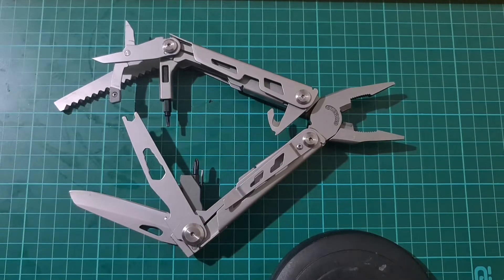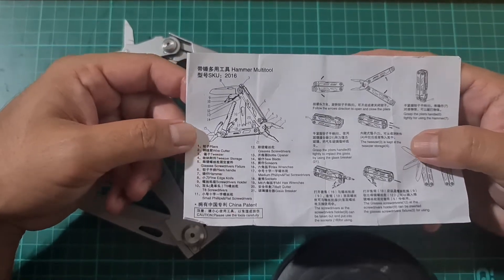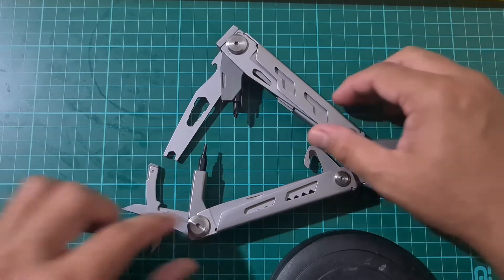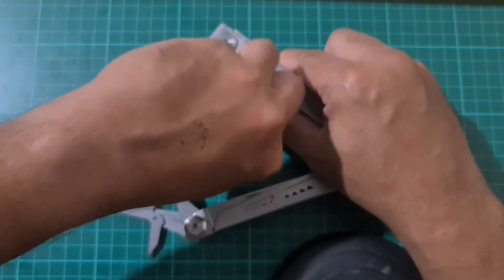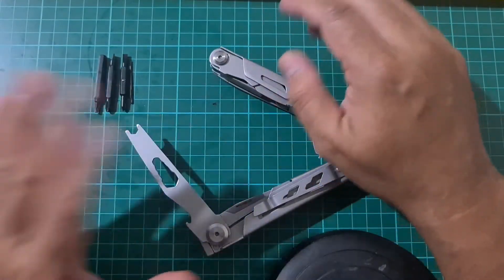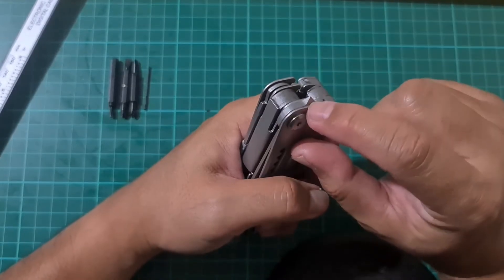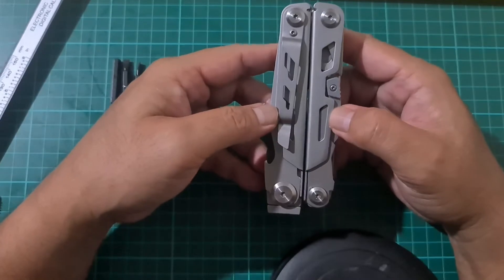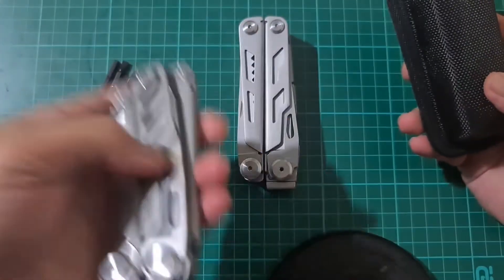NO-BRAND multitool feature (2022) - @eric canto corner (edited)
An unbranded multitool is available online for the absurd price of south of $25. With the size of a large plier-based multitool and features cleverly  thought out, will this make the big names take a look at their own lineup and feel a threat?

I havent run the tool thru the gauntlet but I have put it thru its paces. After a month of light use, those big names can heave a sigh of relief, but only for a bit. This I feel is only the start.

FB1 & IG: eric canto
FB2: honest man trading
Shopee: shopee.ph/ericcanto